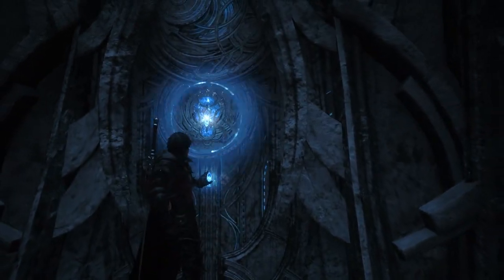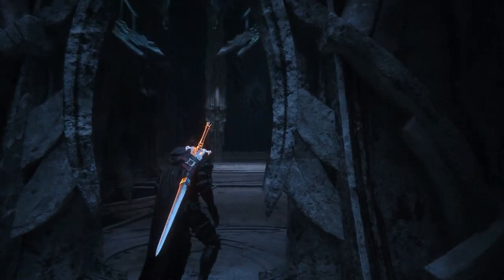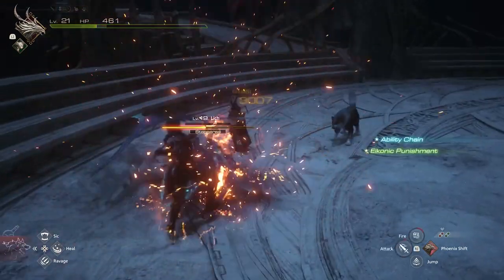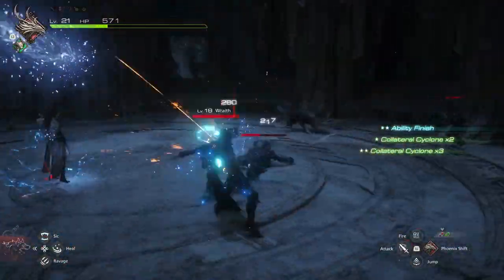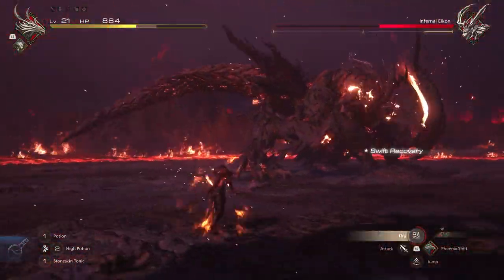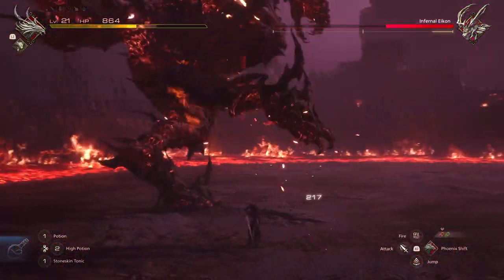Final Fantasy XVI Episode 29 Fire of Eikon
Clive comes face to face with Ifrit.